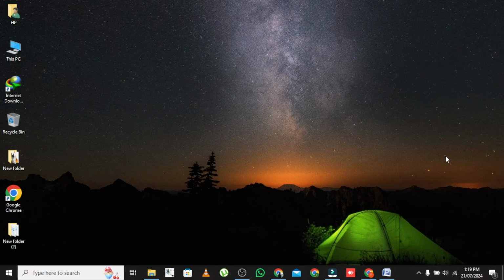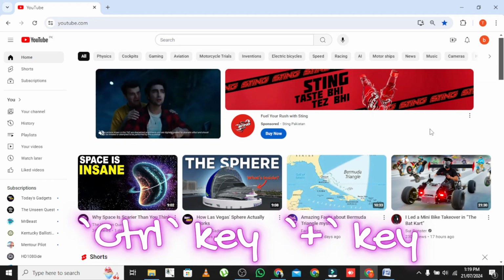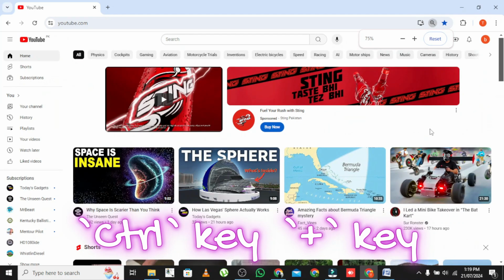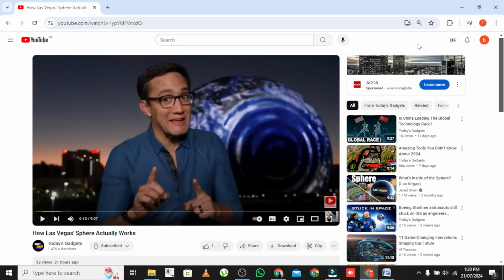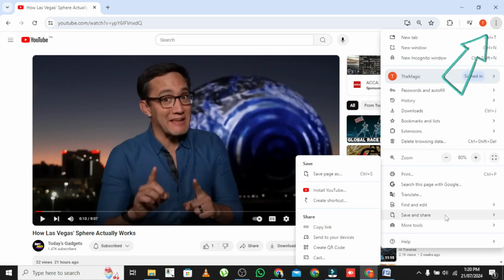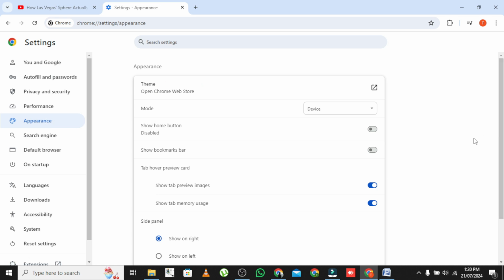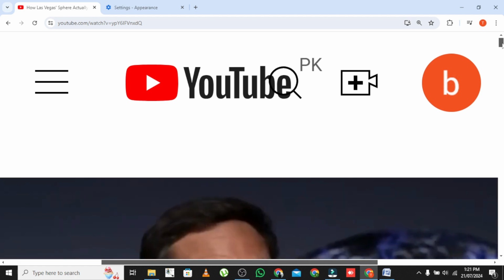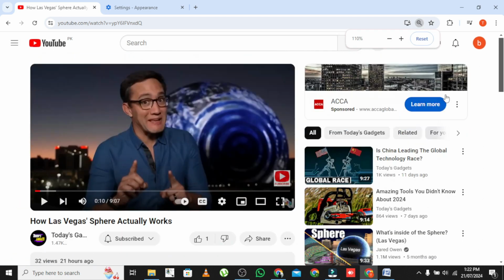How To Zoom In On YouTube Videos In LapTop | New Update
Ready to enhance your viewing experience? Discover the ultimate trick in our video, "How To Zoom In On YouTube Videos In LapTop | New Update." You won't believe how simple it is to make your videos come into sharp focus like never before. The "How To Zoom In On YouTube Videos In LapTop | New Update" method is a game-changer. Dive in to see how this new update transforms your screen time. Curious about the magic behind the "How To Zoom In On YouTube Videos In LapTop | New Update"? Click to find out. Don't miss out on this essential tip for all YouTube enthusiasts. See how the "How To Zoom In On YouTube Videos In LapTop | New Update" can revolutionize your video-watching habits. Your new viewing experience awaits!